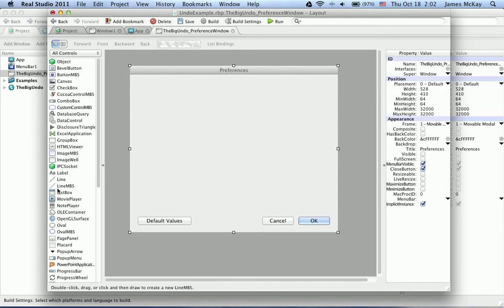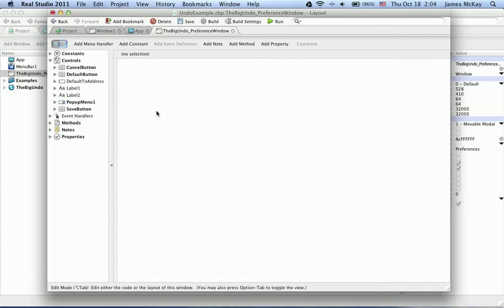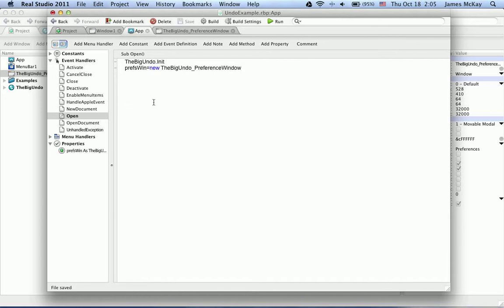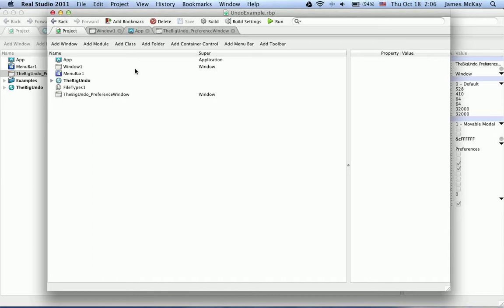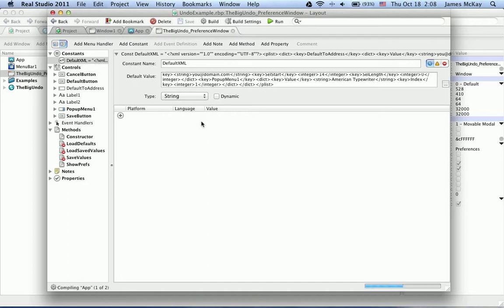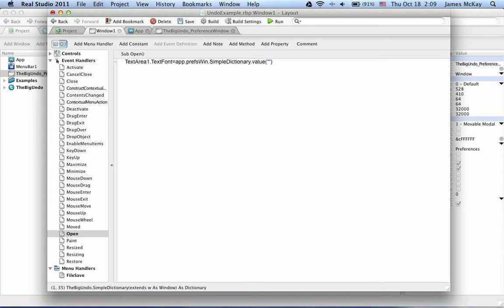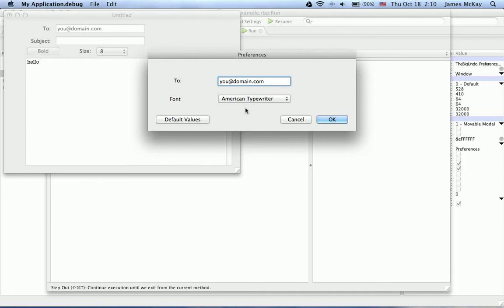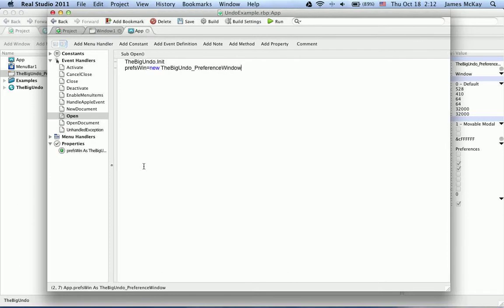TheBigUndo Demo Part 3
How to add a preferences window to your RealStudio project with TheBigUndo module by piDog Software available